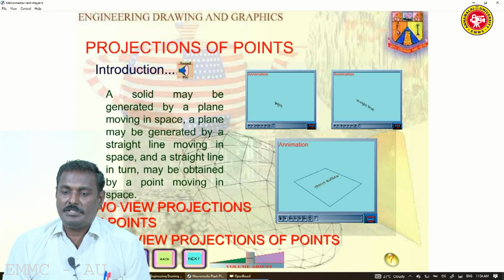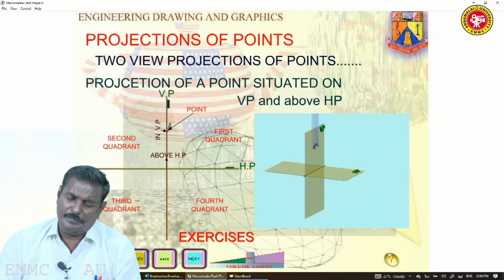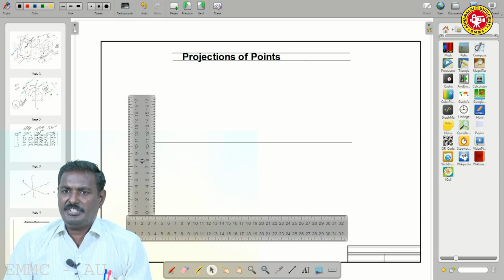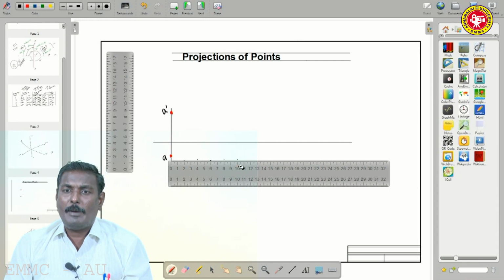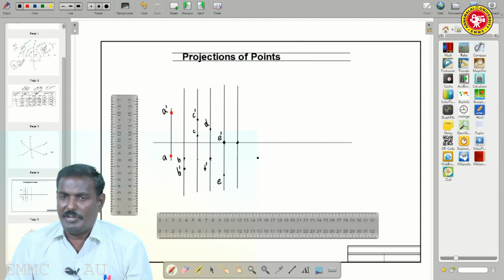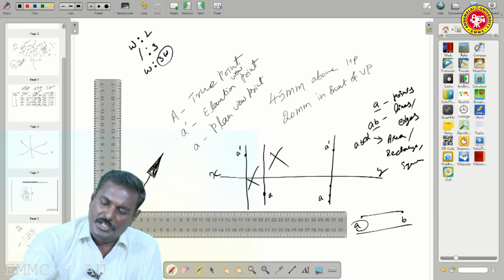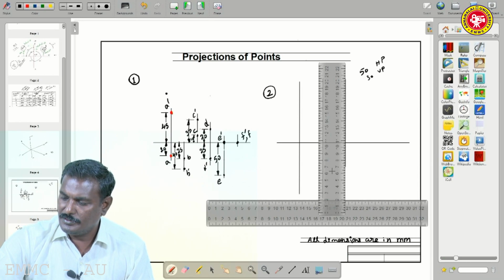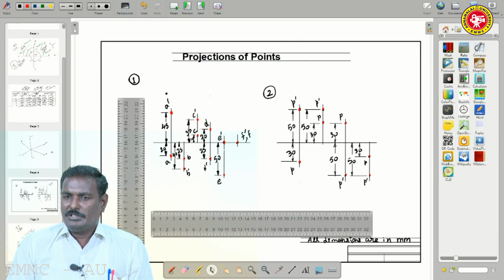ENGINEERING GRAPHICS - PROJECTION OF POINTS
Dr. P. RAMESH,
ASSOCIATE PROFESSOR
DEPT OF MECHANICAL ENGINEERING,FEAT,
ANNAMALAI UNIVERSITY,,INDIA